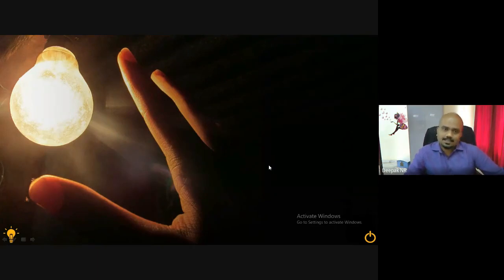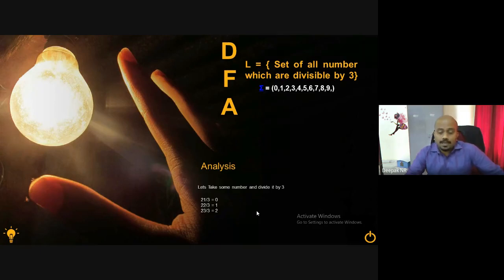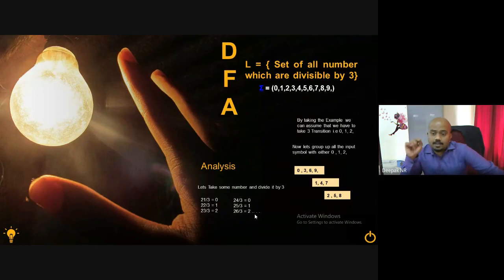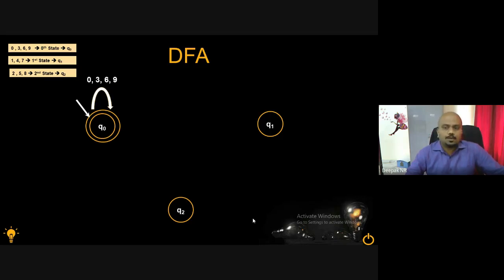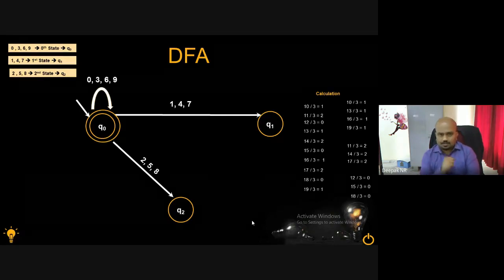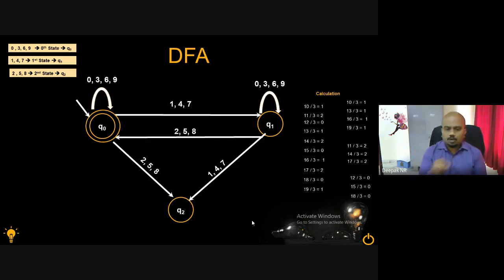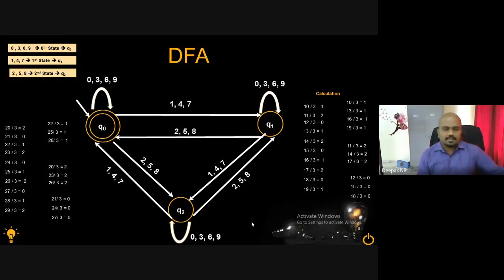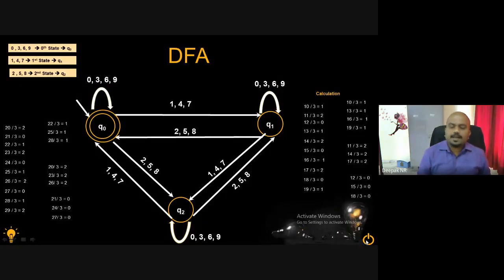Set of all Number Divisible by 3 - Deterministic Finate Automata - Exercise Problems